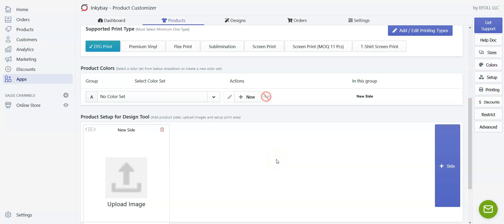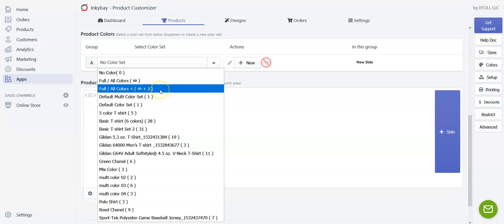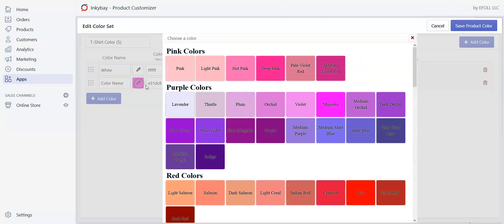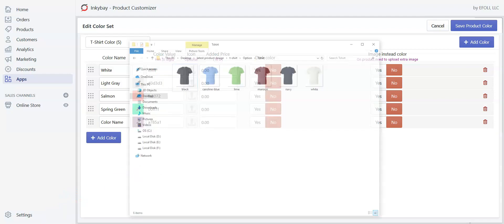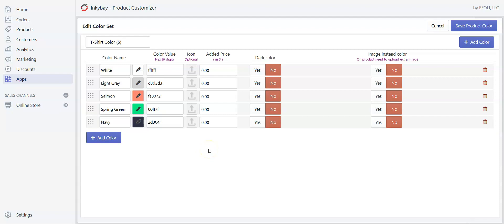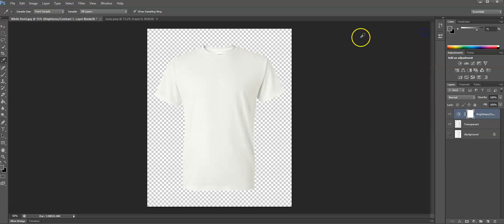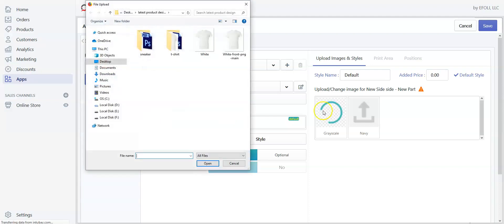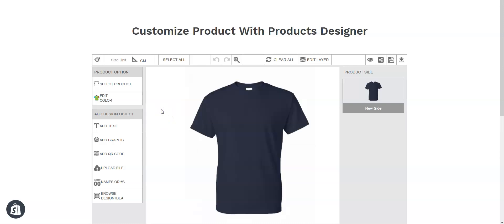How to Set Product Color | Inkybay Product Customizer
Hey! Let's show you how you can set product color for your customizable product from Inkybay.

This video tutorial is a step-by-step guide on how you can set product color for your customizable product so that your customer can choose among available colors. We recommend you follow along the whole way though this tutorial, so by the end of this video, you will be able to set product color for your customizable product with Inkybay Product Configurator.
Every step will be clarified in the video so that you don’t face any hassle while you do it by yourself. So, let’s get started.

Inkybay is a self-provisioning SaaS tool empowering brands and retailers to offer live product designing and configuration. This powerful yet simple product customizer will allow your customers to design their own products and be loyal with your brand, as they will get what they design! You can sell any kind of personalized product on your Shopify store with this Shopify Custom Product Designer. Custom t-shirts, business cards, promotional items, team jersey, caps, hats, shoes, phone cases, laptop skins, mugs, bags, buttons, even luxury products like aftermarket car/bike parts & paint jobs, vinyl wraps – anything you can imagine. Our custom product designer will generate high quality print ready outputs in vector & PDF formats. All you need to do is think of what product you want to offer and which options you want your customers to have. YES, it is that easy with our Shopify App.